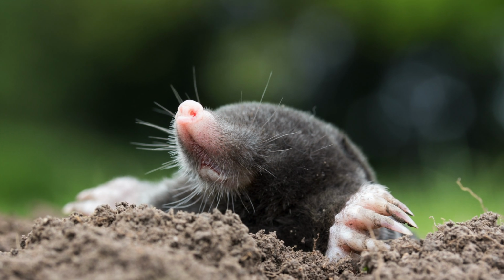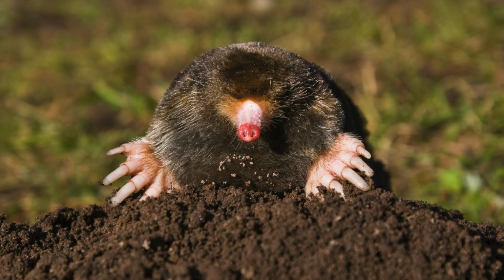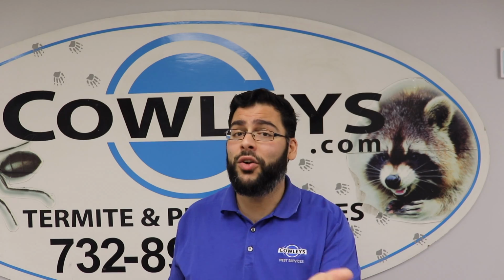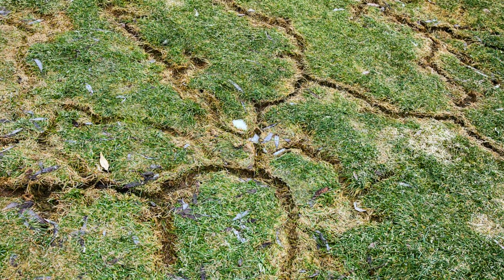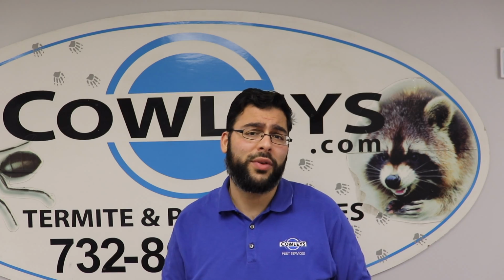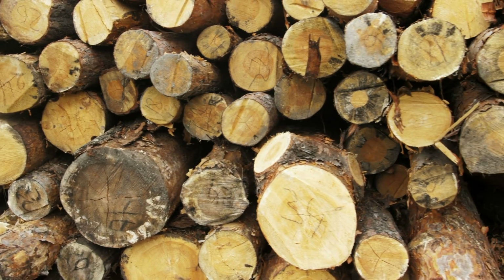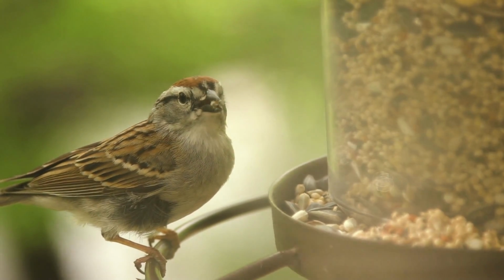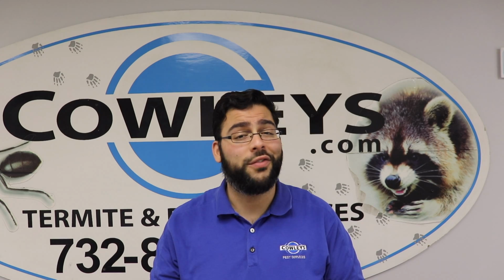Tips to Prevent Moles & Voles From Destroying Your Lawn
Although their names sound similar, there is a vast difference between moles and voles. Chris explains the difference between the two as well as shares some helpful tips to prevent them from destroying your lawn.